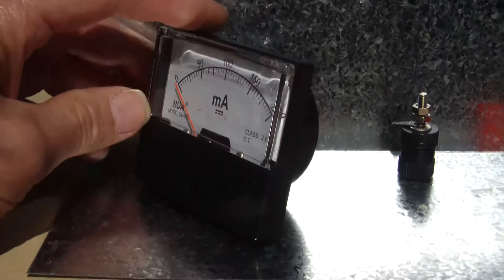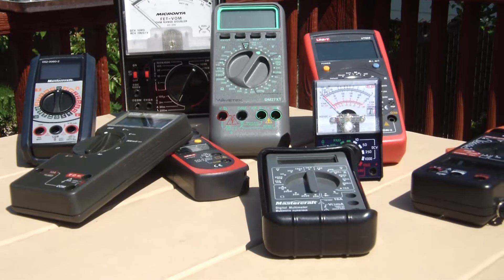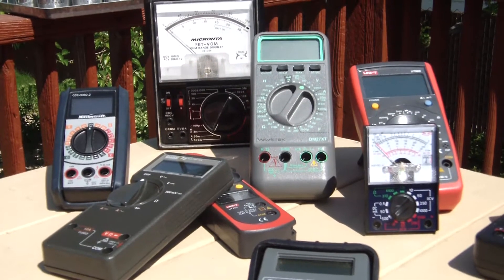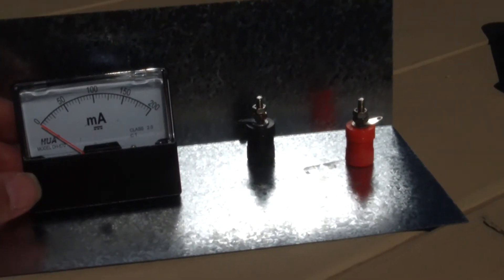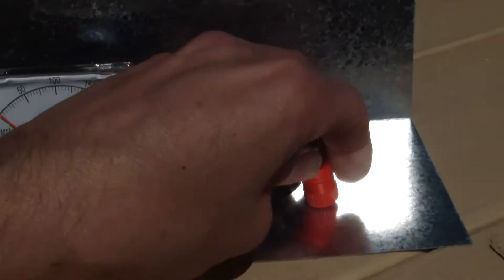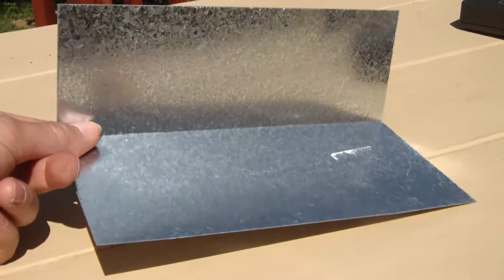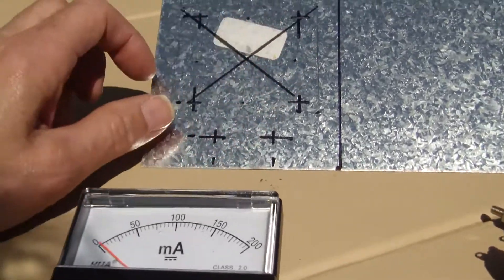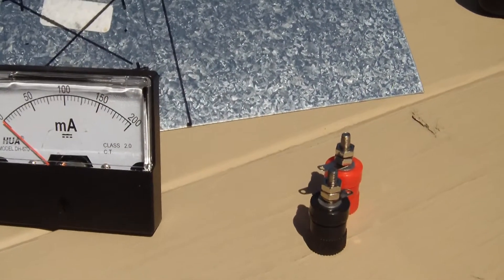DIY: milli-amp meter projects, Part 1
Simple little electronics project. This analog meter will be used for bias measurements of the driver and the final on vintage CB radio's.

Meter was purchased on eBay from here;